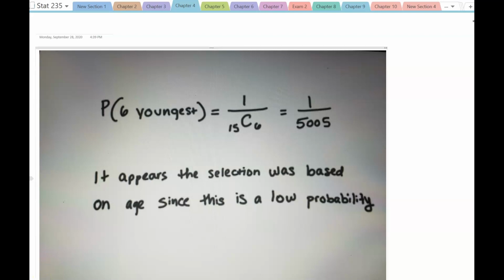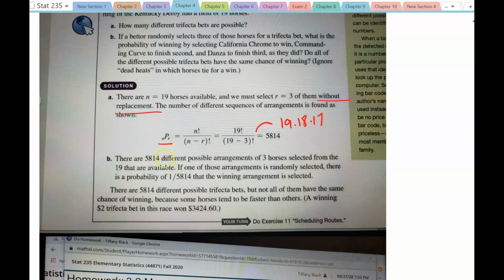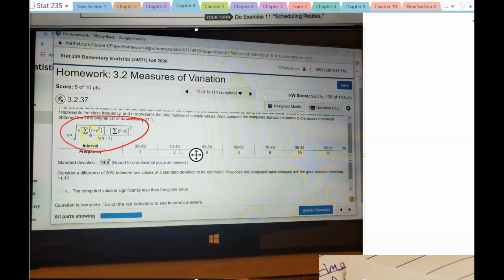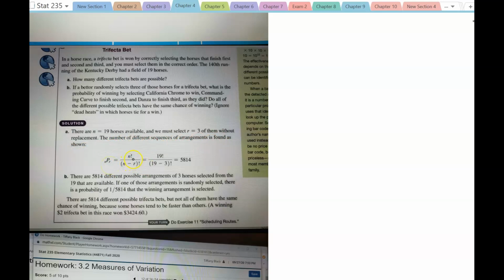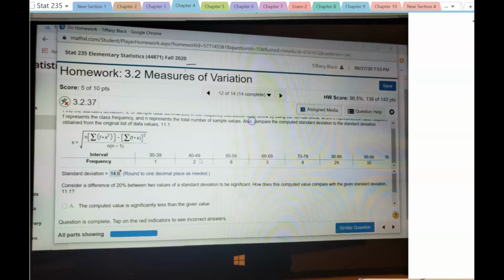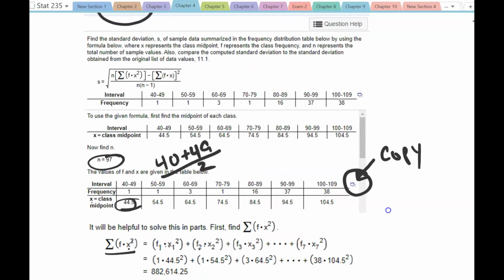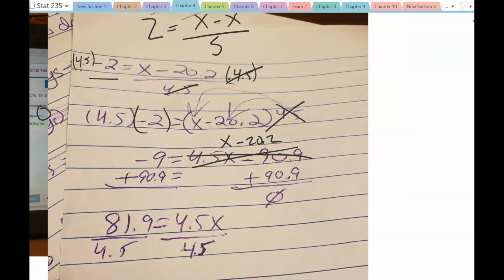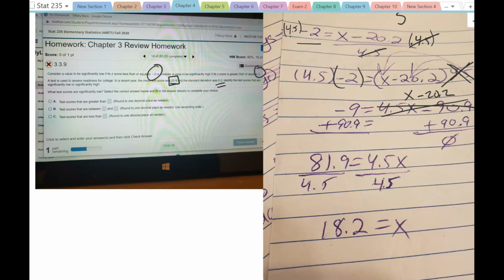stat 235 question Chapter 3